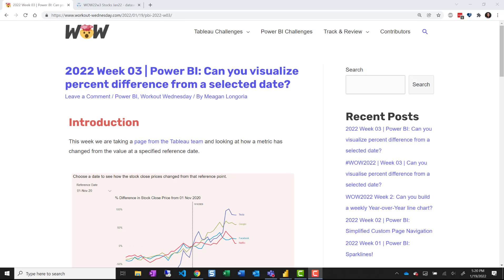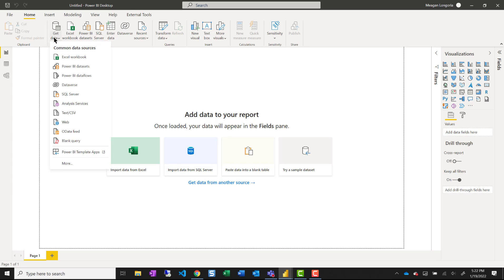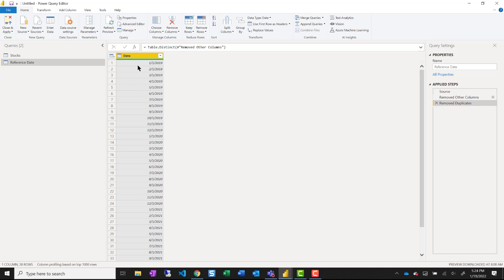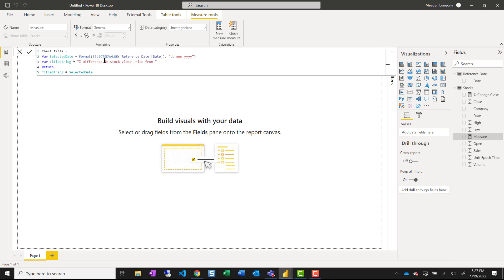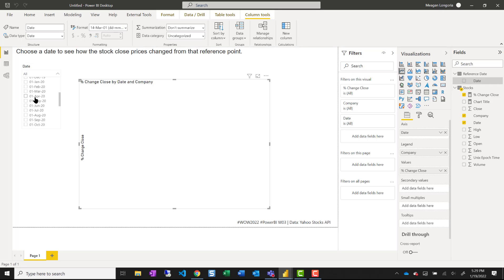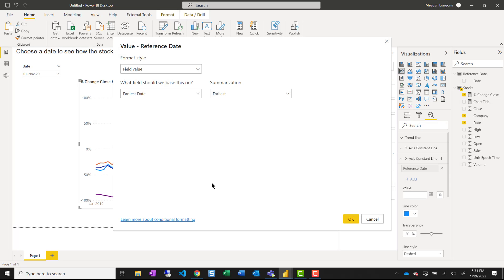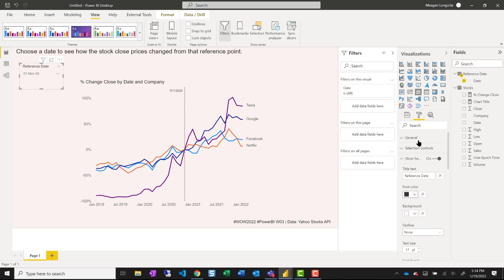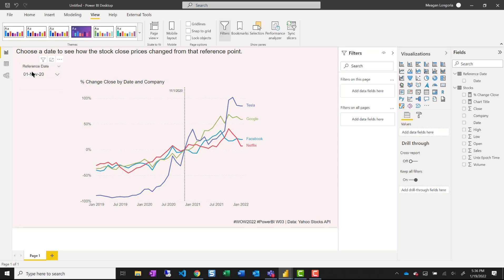2022 Week 03 | Power BI: Can you visualize percent difference from a selected date?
This week we are taking a page from the Tableau team and looking at how a metric has changed from the value at a specified reference date.

Requirements
Create a line chart showing percent change of the close price from a selected date.
Use a slicer or other visual to allow users to change the reference date.
Use conditional formatting to display the selected reference date in the title of the line chart.
Instead of a legend, display the series label at the end of each line.
Add a vertical reference line to the line chart that marks the selected reference date.